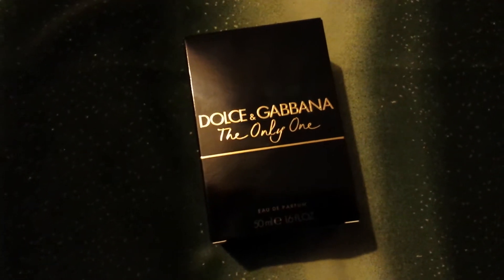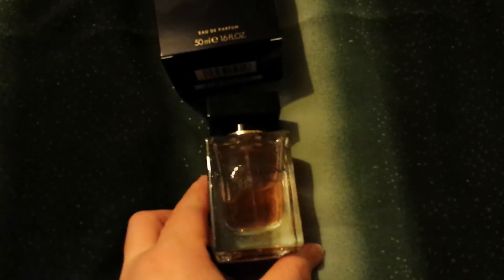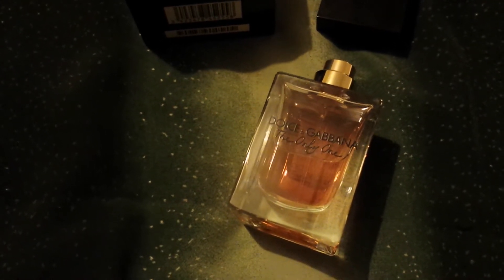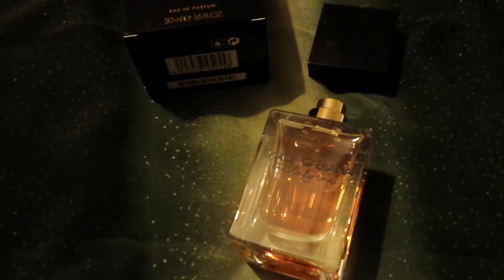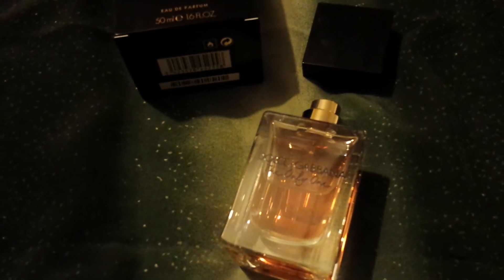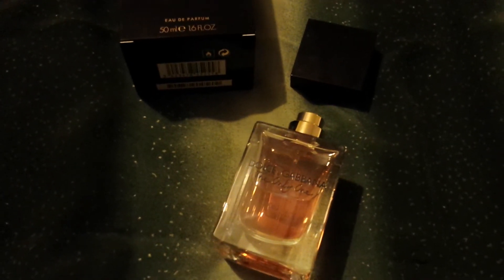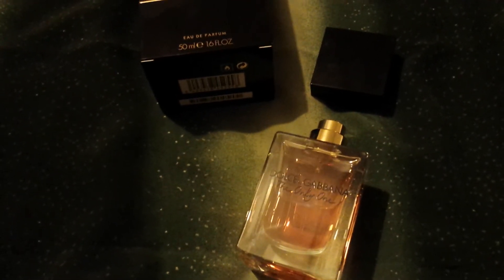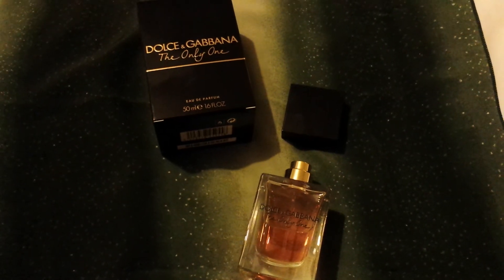Dolce & Gabbana The Only One First Impressions and Unboxing!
Autumn time is for delicious smelling scents in my fragranced world!